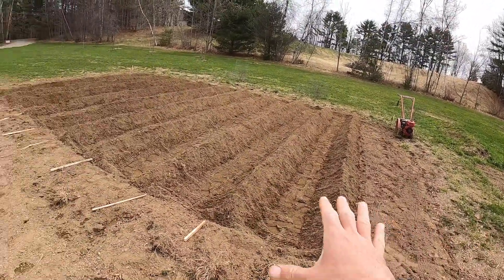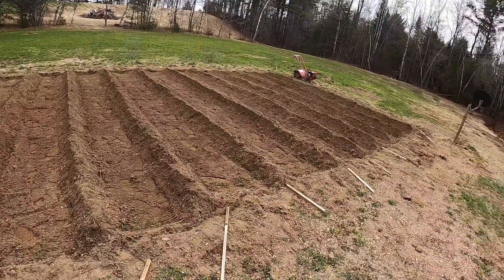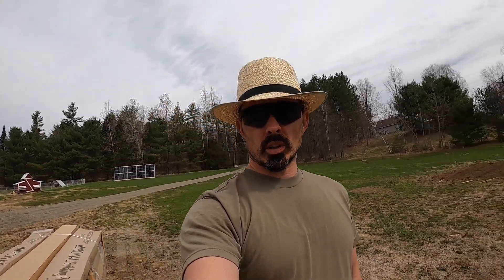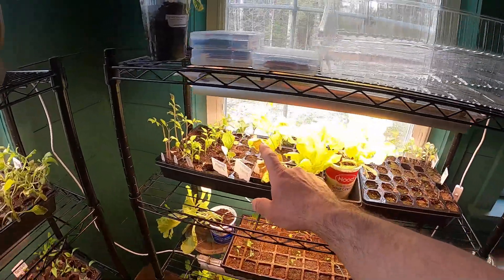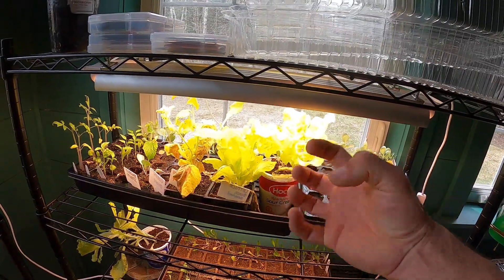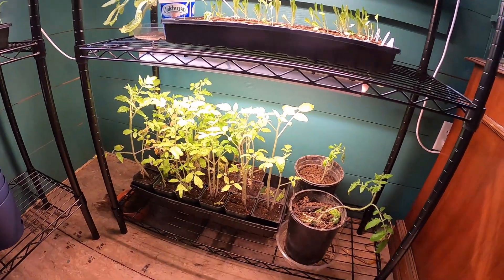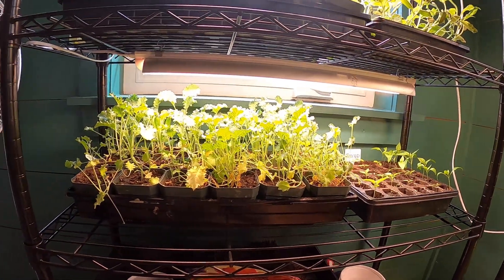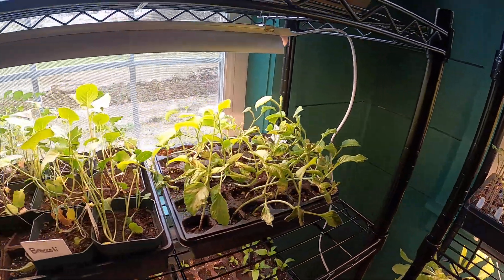garden prep (getting ready to move the starts outside)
We have to wait for the last frost before we move the starts outside, and we got a little excited and started them early. Now they are real leggy and getting to big for the pots, so we are ready to get them outside before they get too far gone.